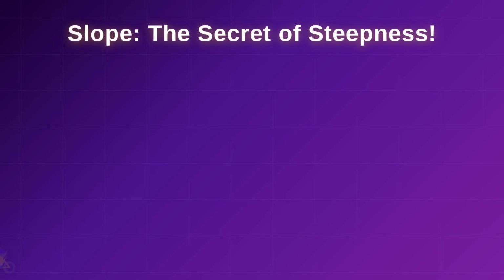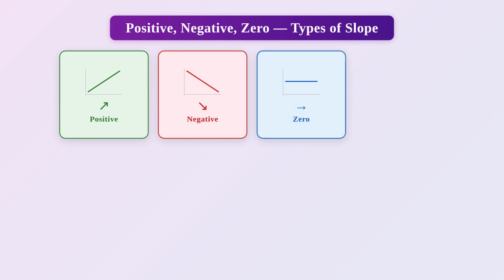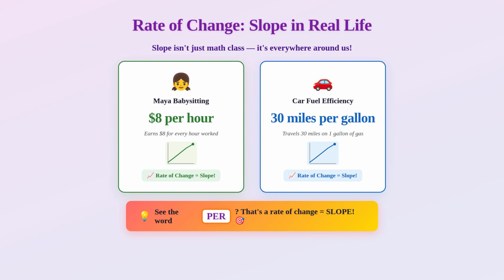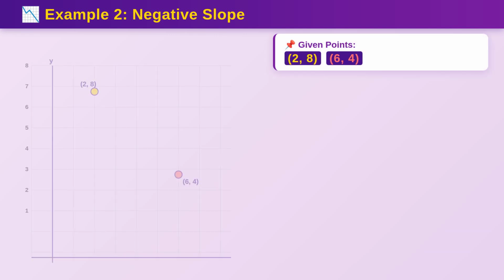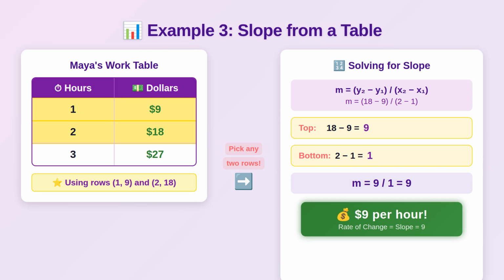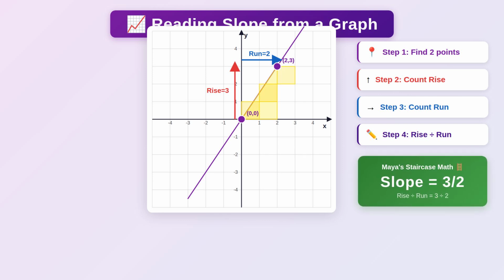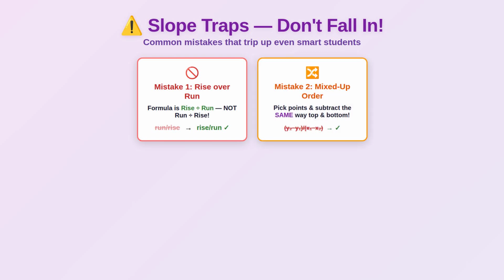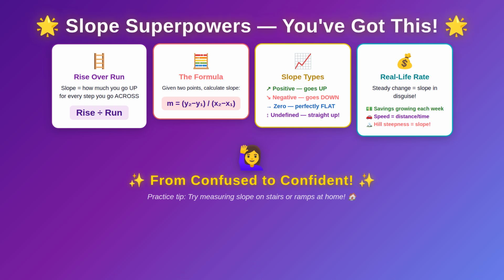Slope & Rate of Change: 6th-7th Grade Math Made Easy!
Feeling stumped by slopes? Or curious about what 'rate of change' actually means? This video is your ultimate guide to mastering one of the most fundamental concepts in middle school math: Slope and Rate of Change! Perfect for US students in 6th and 7th grade, and their parents looking for clear, concise math explanations.

We start by demystifying slope, explaining what it is and why understanding 'steepness' is so important. You'll learn about all four types of slope – positive, negative, zero, and undefined – with relatable examples. Then, we dive into the essential slope formula (y2-y1/x2-x1) and show you exactly how to use it to calculate slope from any two points.

But slope isn't just for textbooks! Discover how rate of change connects slope to real-world scenarios, making math relevant and exciting. We'll walk you through multiple practice problems, including how to find slope from given points, data tables, and directly from a graph using the easy-to-remember 'rise over run' method. We even cover common mistakes to help you avoid those tricky pitfalls.

This comprehensive math tutorial is designed to build confidence, improve your problem-solving skills, and lay a strong foundation for future algebra concepts. Whether you're a student struggling with homework or a parent helping with Common Core math, this video makes learning slope and rate of change straightforward and fun. Get ready to conquer slope and boost your math grades!